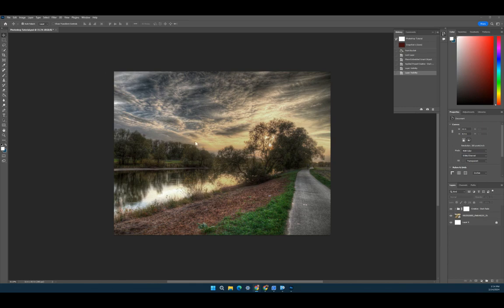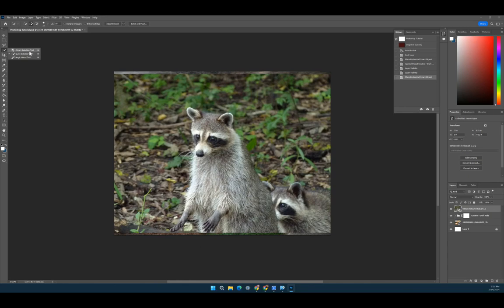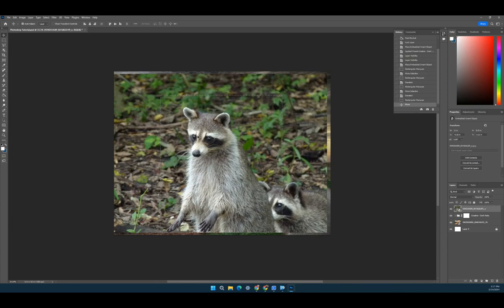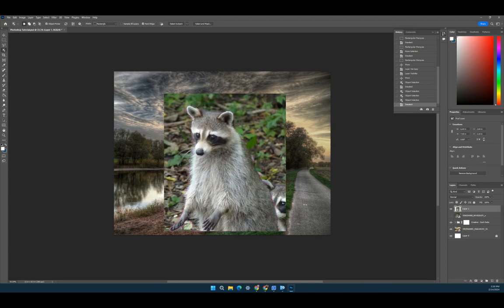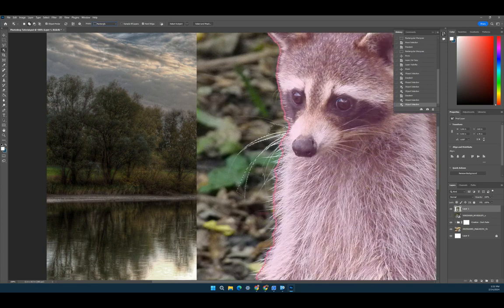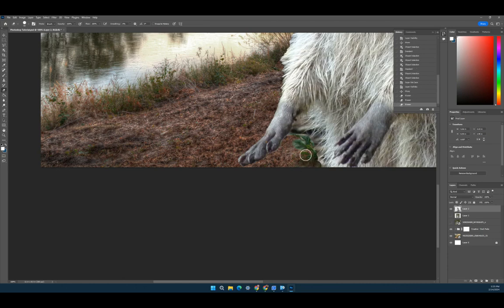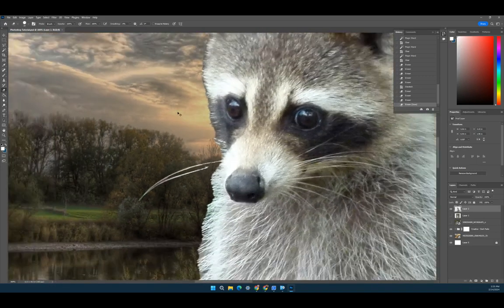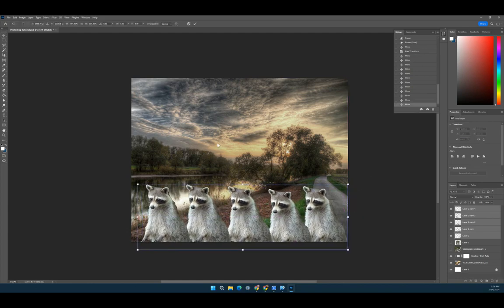Working with Selections